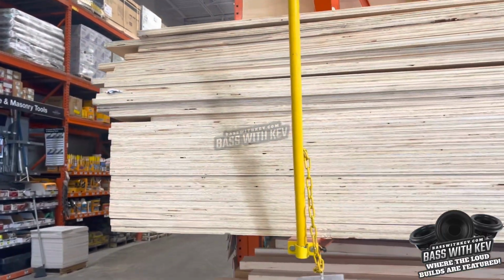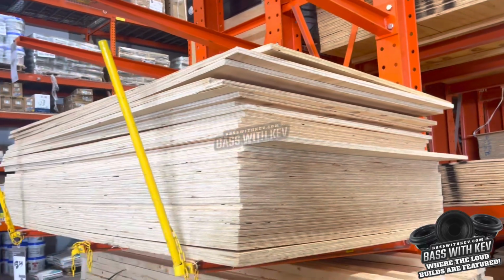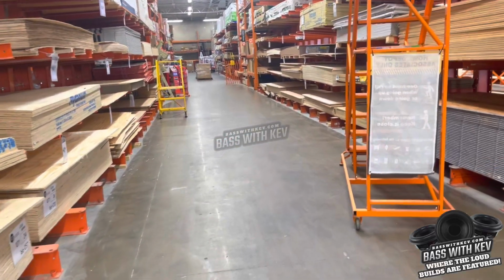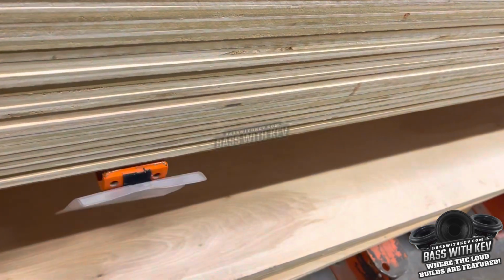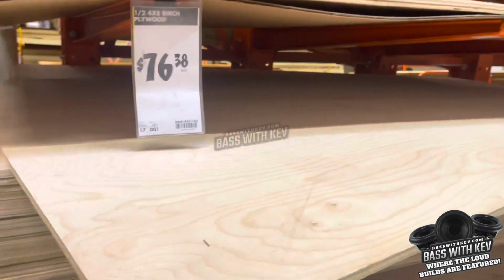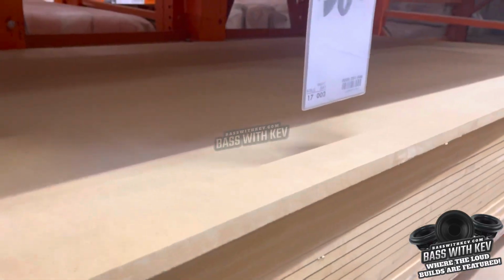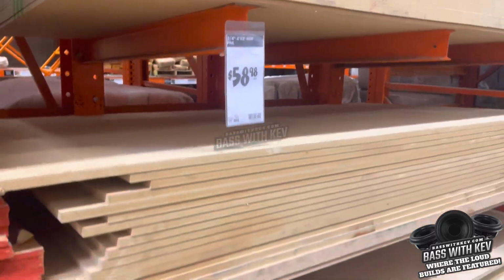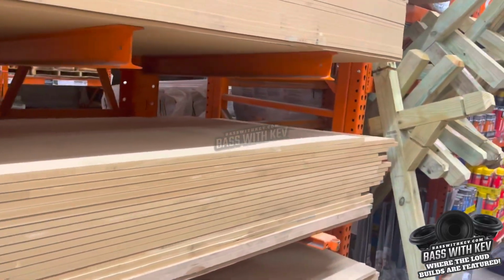HOW MUCH DOES WOOD COST TO BUILD A ENCLOSURE IN 2023?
SHOPPING FOR YOUR FAVORITE CAR AUDIO DOWN BELOW

@BASSWITHKEV ON ALL PLATFORMS

BUILD YOUR OWN BATTERY OR BUY IT READY TO INSTALL

BATTERY HOOKUP
Headway Cells & C-Max

AMAZON CONTENT CREATOR LIST:

Discover Card:
We can both earn a bonus if you apply through my referral